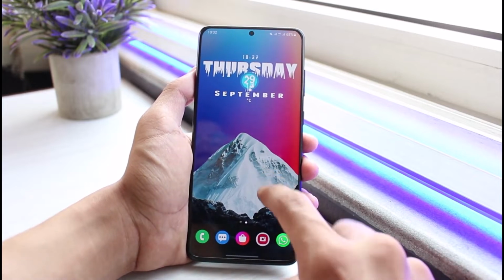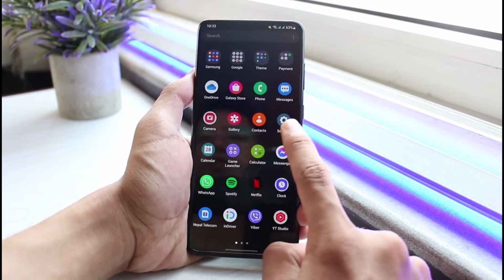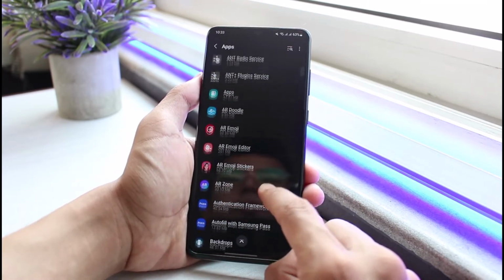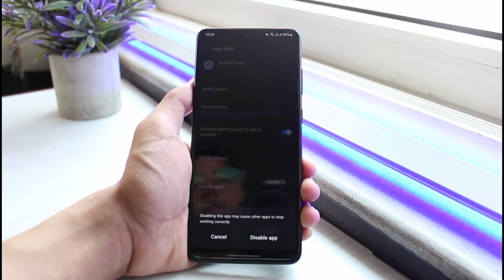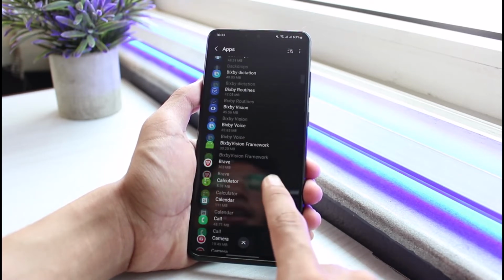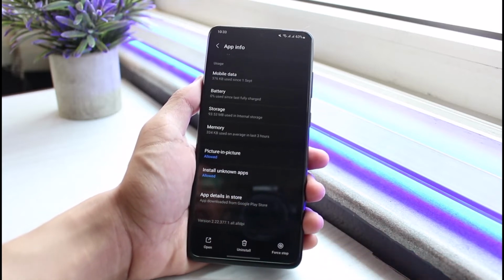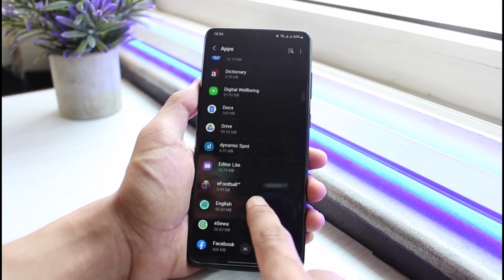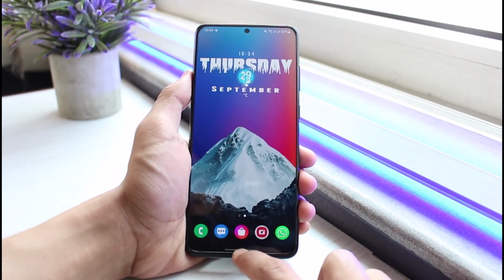How to Disable All Apps on Android !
This video guides you in an easy step-by-step process to disable all apps on Android or whether or not you can disable them. So make sure to watch this video till the end.

Follow these simple steps:
1) Launch the Settings app
2) Go to the Apps section
3) Select a system app (for example Android Auto)
4) Tap on the Disable button to disable it
5) Now, select an app you downloaded from external sources
6) Here, you won't find the disable option
7) Bottom line is that only system apps can be disabled because they cannot be uninstalled.
8) Similarly, external third-party apps cannot be disabled because it can be uninstalled and reinstalled.

0:00 Introduction
0:22 Can You Disable All Apps?
2:18 Outro: Final Verdict